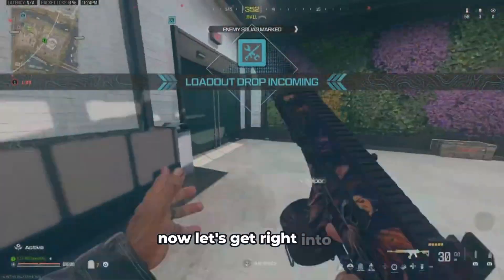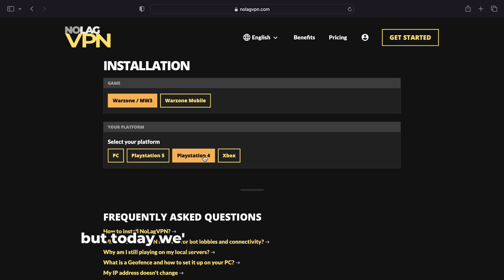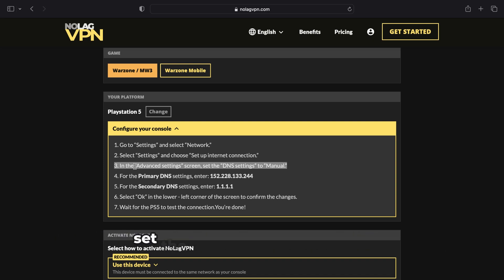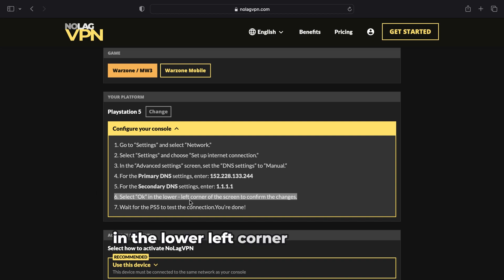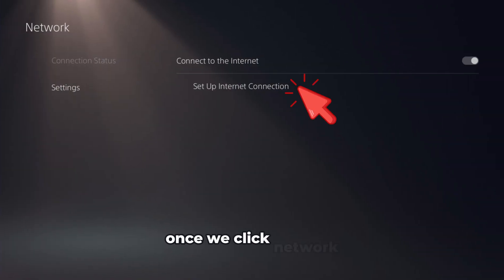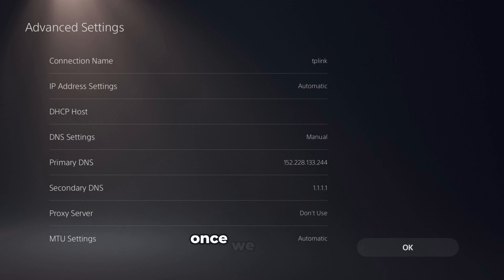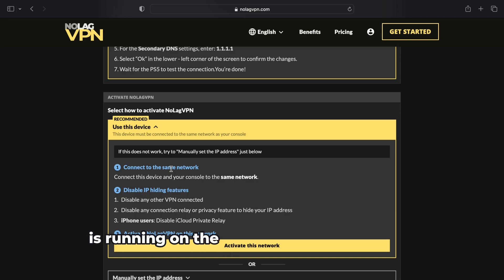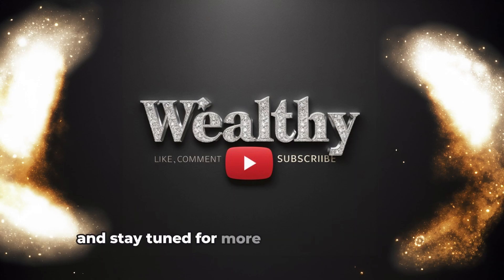HOW TO SETUP NO LAG VPN ON PS5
The video shows how to setup NO LAG VPN on PS5.

LIKE.COMMENT.SUBSRCIBE.